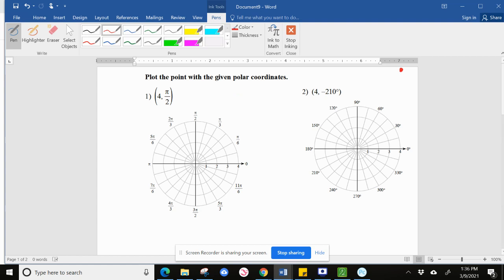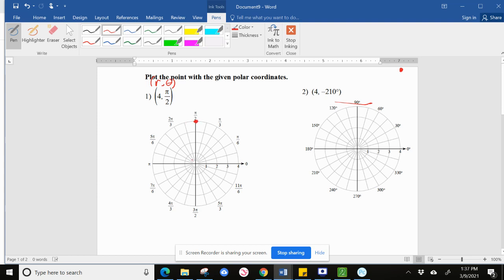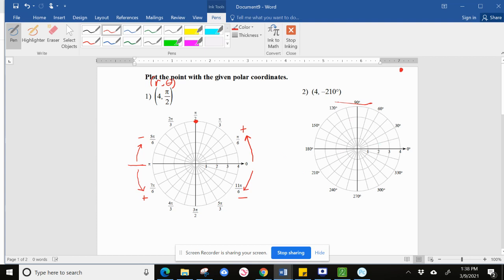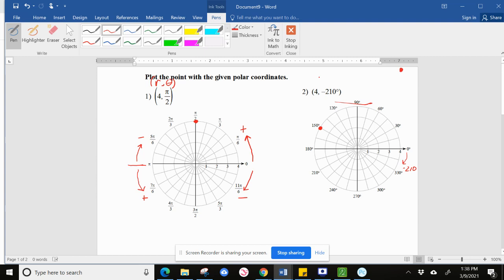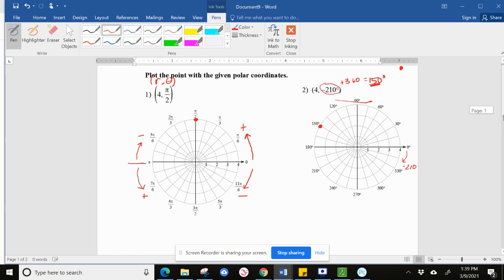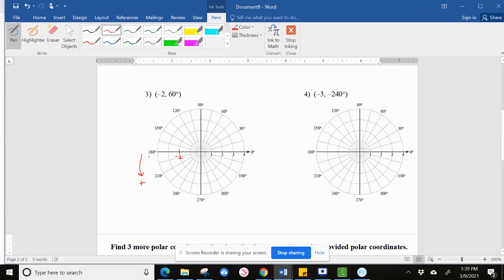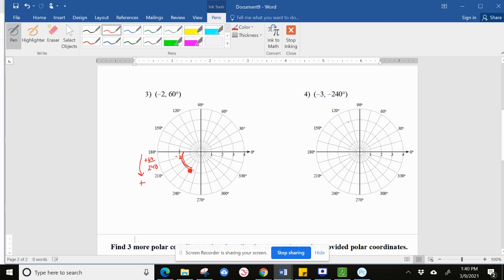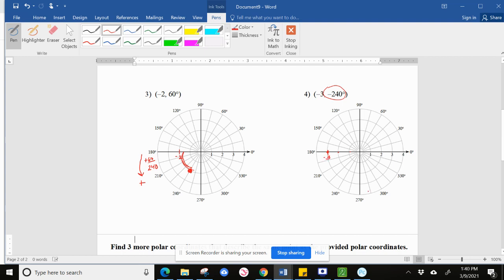Plotting Polar Coordinates